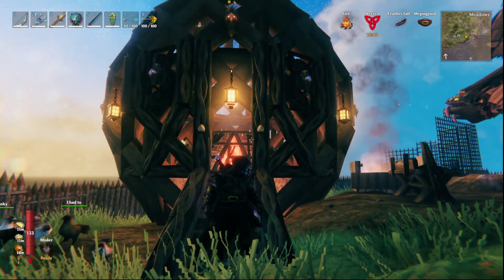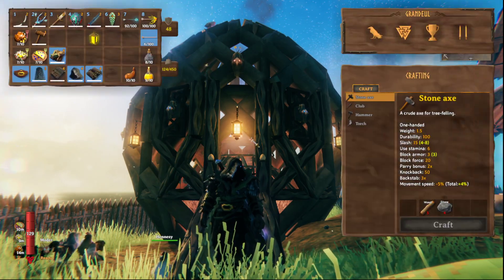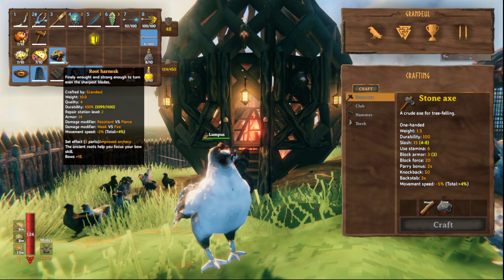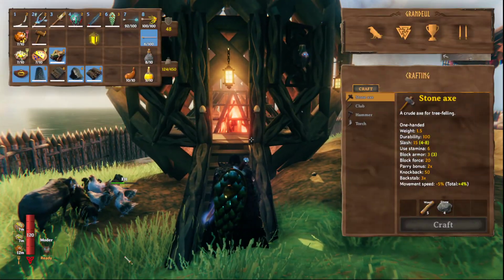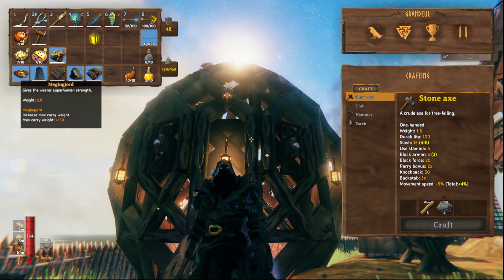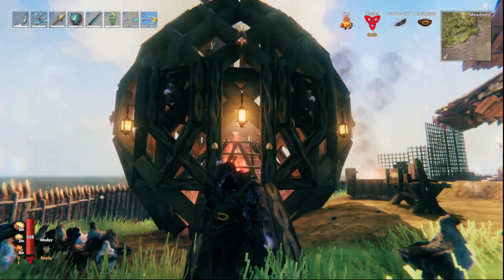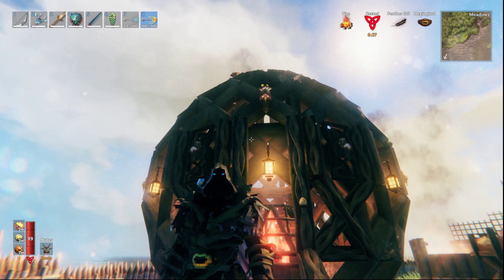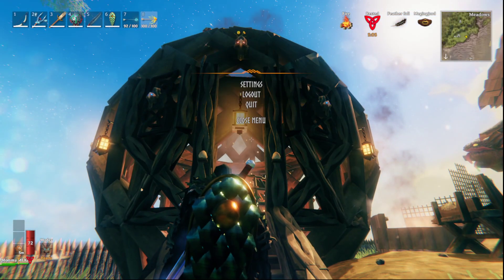My Thoughts On Potential Additional Inventory Options In Valheim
Can you tell I'm excited for Hildr's Quest?